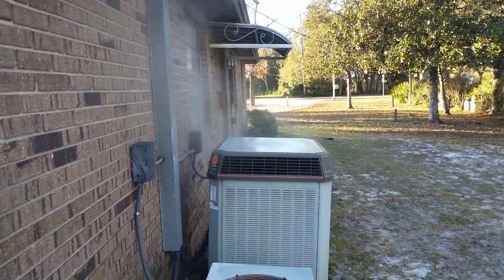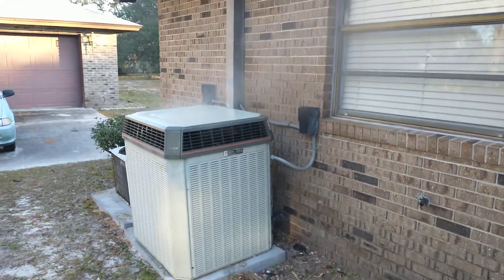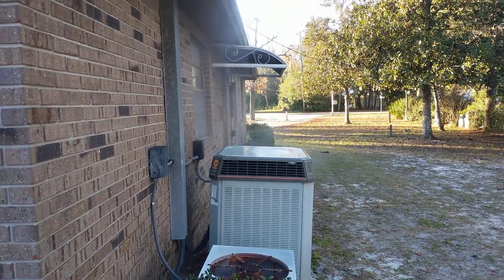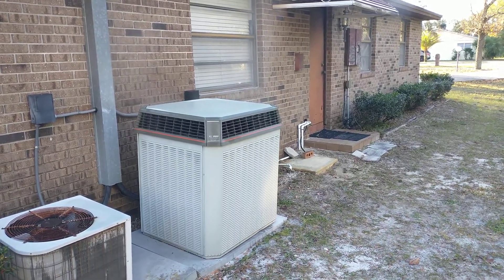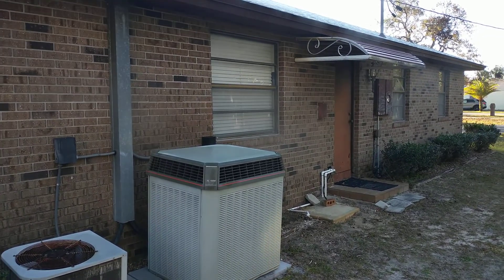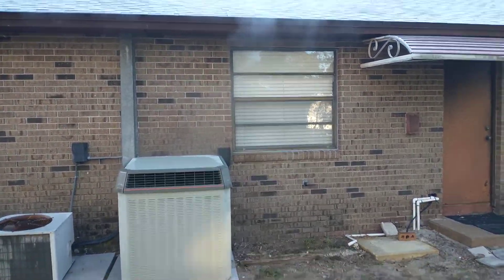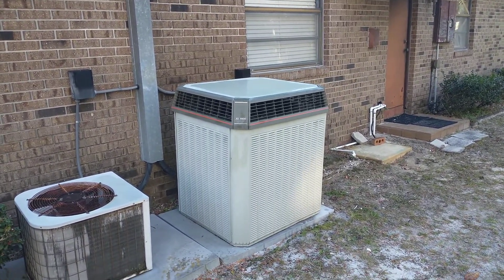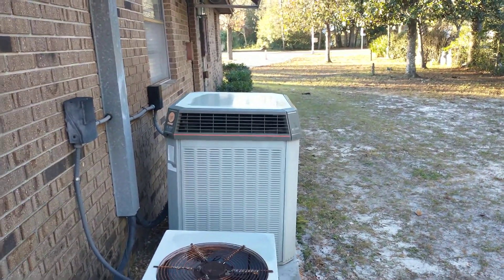1999 Trane XL1800 Dual Comp R22 unit in Defrost Cycle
This  Trane XL1800 Dual Compressor (5 Ton / 2.5 Ton) R22 Condenser was Manufactured in May of 1999 and installed in our home in June of 1999.  This video shows it in DEFROST MODE here in Central Florida in Jan 2023!  It's getting ready to cool our 2500 sqft home for the 24th Summer.  I have done a coil cleaning once about 5 years ago and also replaced all 3 Caps and the factory installed hard start relay.  The caps were beginning to get a little weak, and the actual hard start cap failed due to one of the lugs simply falling off of the capacitor, bizarre.  Anyway, a couple of years ago, I decided to replace both ot the 3 pole, double throw contactors (one for each compressor) just because they were getting old.  Before replacing, I tested the resistance across the coils and the individual contactors when engaged, and they were identical which was pretty surprising.  I changed them anyway and held on to the old ones just in case I might need one in the future.  Overall, this has been a great system keeping hour home at a comfortable 76 degrees at about 44% humidity all summer long.  Since it's a heat pump, it also provides adequate heating the few days of the year we need to take off the chill a little.  It has the old style Climatuff  Compressors in it.  The outdoor fan appears to be either variable speed or a two speed, and the indoor unit has a variable speed fan in it which you really have to struggle to hear anywhere in the home.  It has been a great machine and when it finally dies, I will likely replace it with a new style inverter system.  I've been looking at the Mr. Cool 4/5 ton Universal System as it seems to offer pretty good features at a reasonable price.  They claim it too is an 18 Seer system, but I think it may run much more efficiently because of the Inverter and Variable Speed compressor, indoor and outdoor fan technology.  I guess I'll cross that bridge when I get to it.